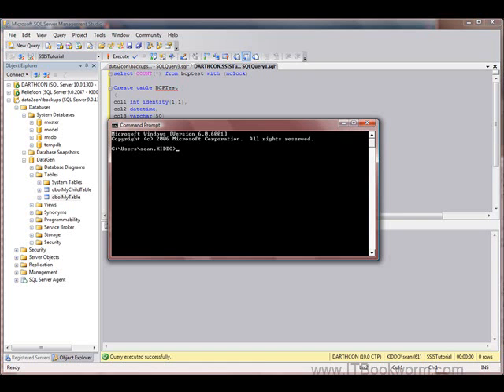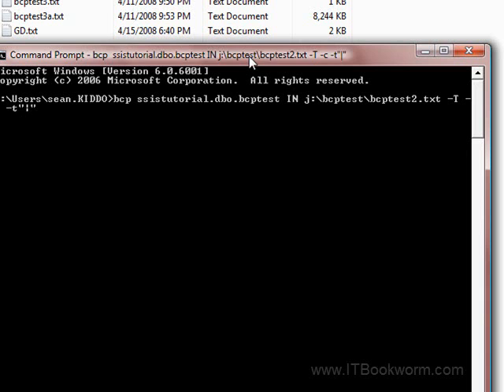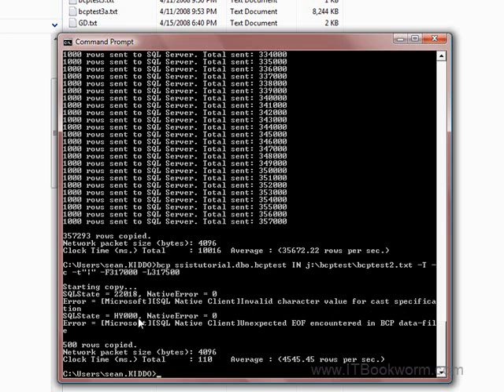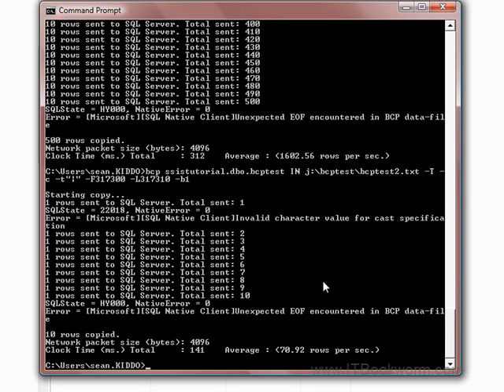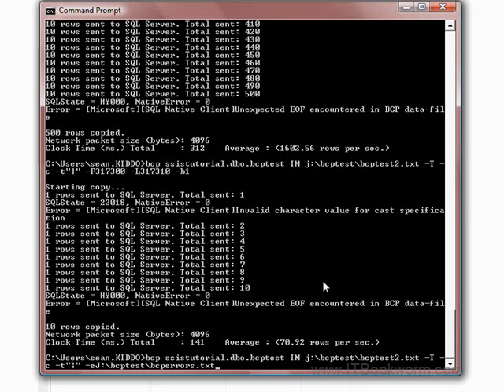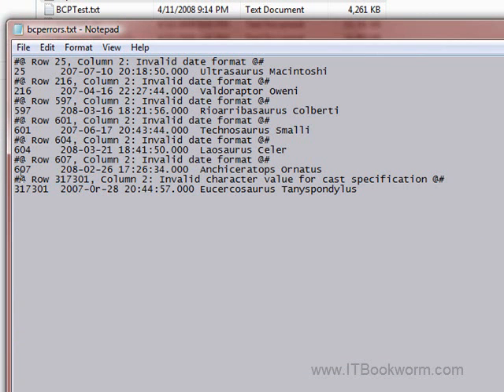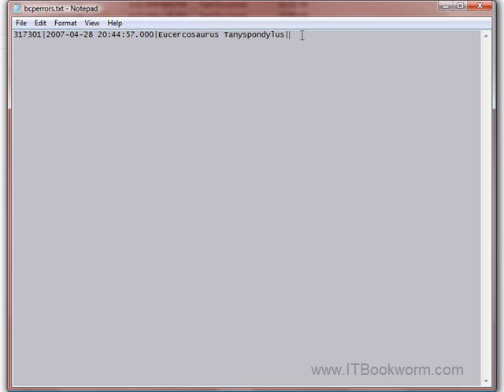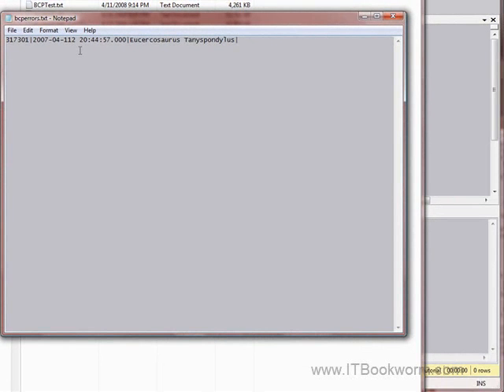BCP in errors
Learn how to diagnose BCP import problems.